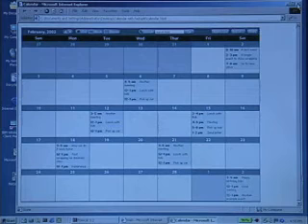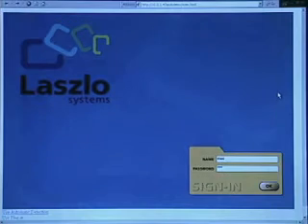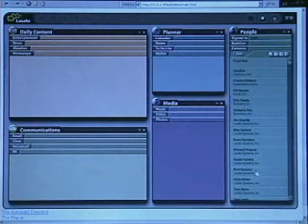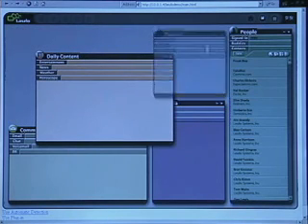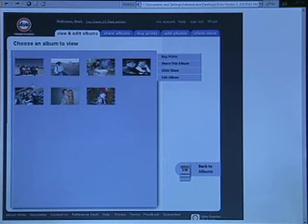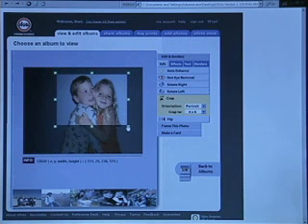Original Laszlo Demos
This is one of the first public demos of Laszlo we did back in 2000. Check out the portable device we show at the end!